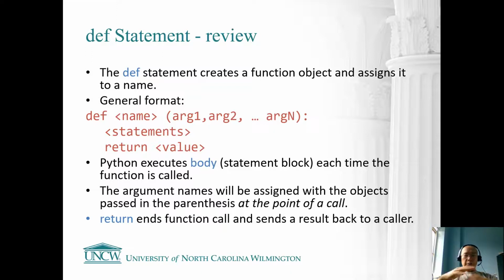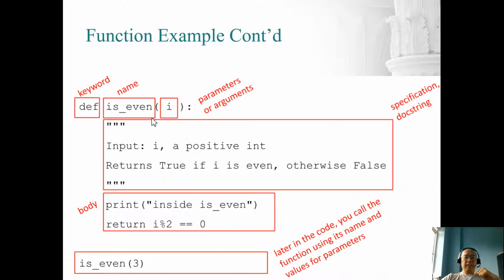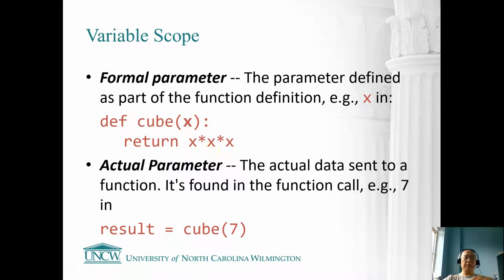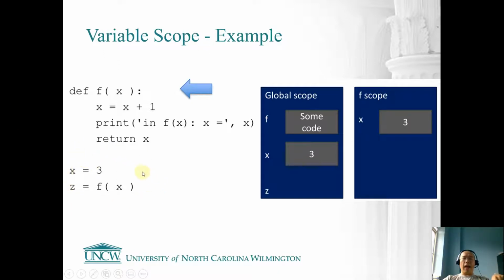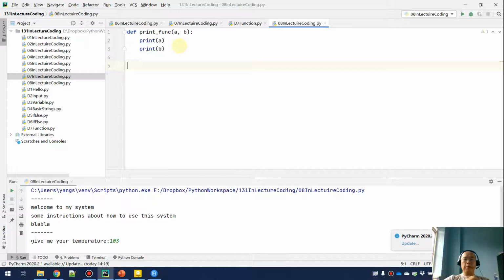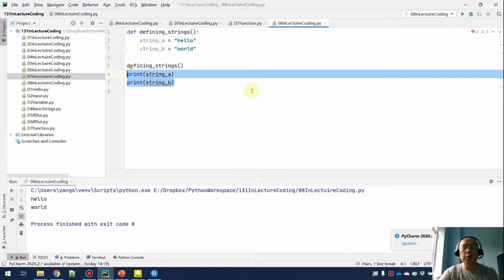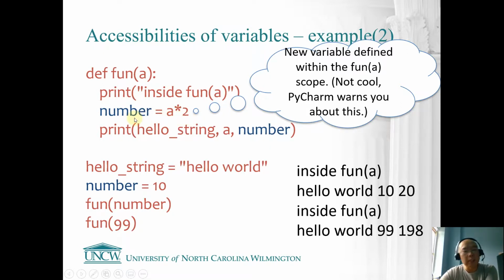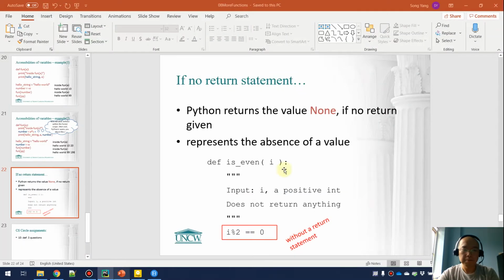08-4 Accessibility rules